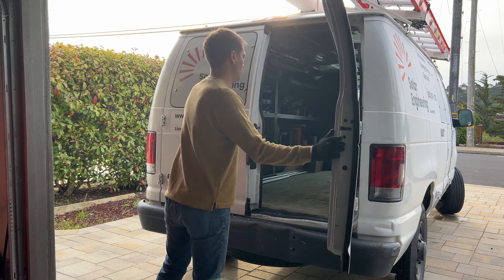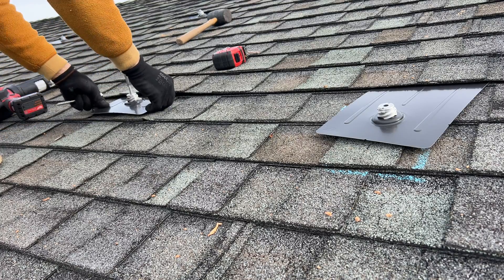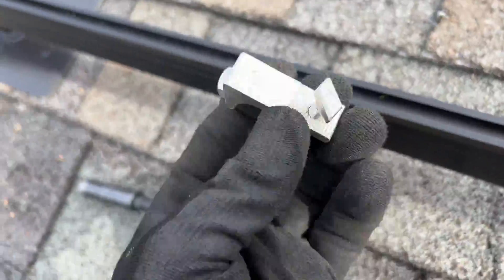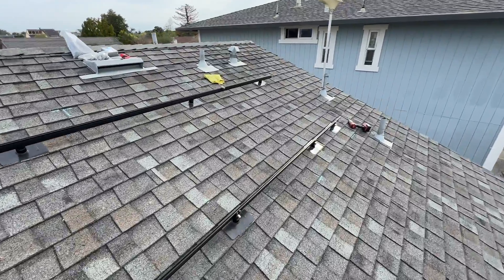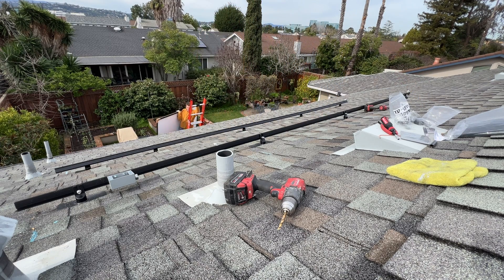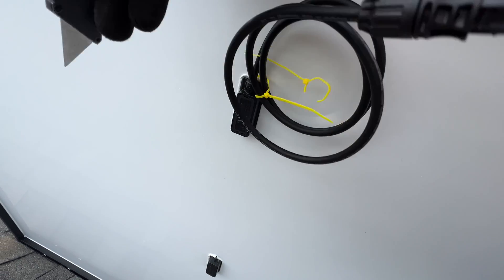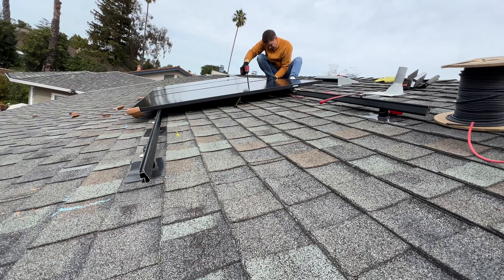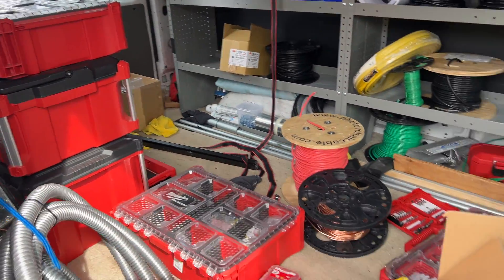Installing 4 solar panels for Ecoflow Delta Pro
Step-by-step installation of 4 solar panels on asphalt shingles roof. Panels connected in 2S2P configuration for EcoFlow Delta Pro (or any other power station)